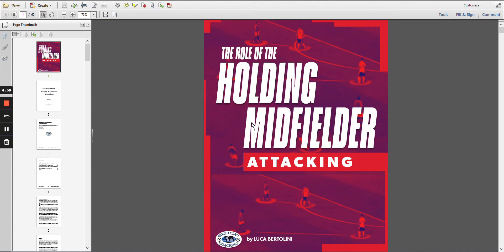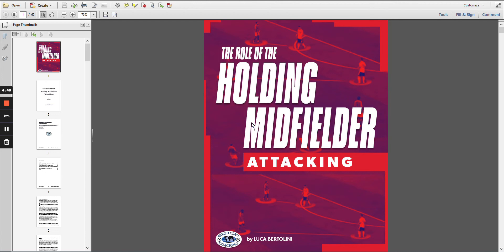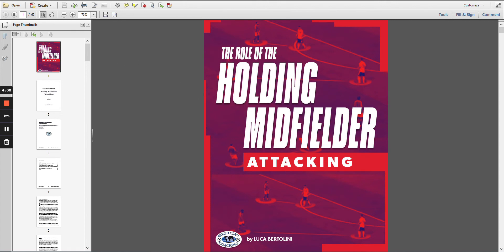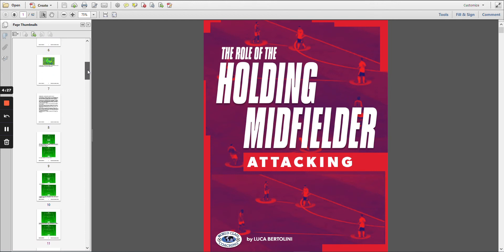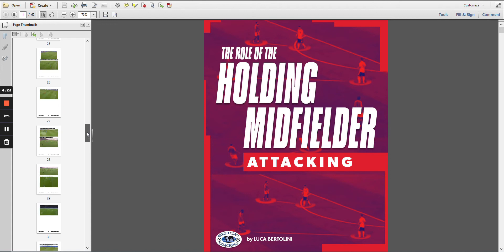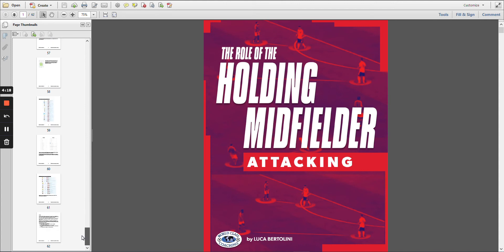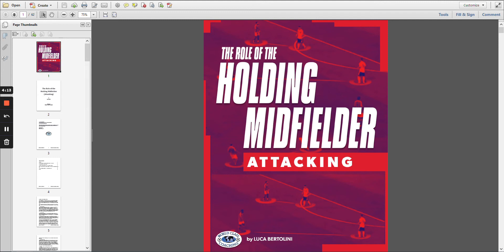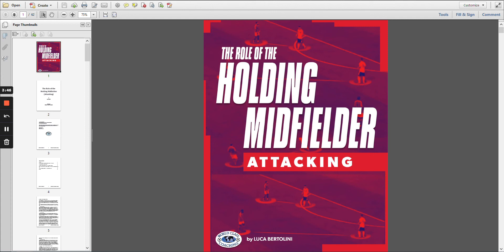The Role of the Holding Midfielder Attacking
A quick overview of our The Role of the Holding Midfielder Attacking book. Click the link below for more info.